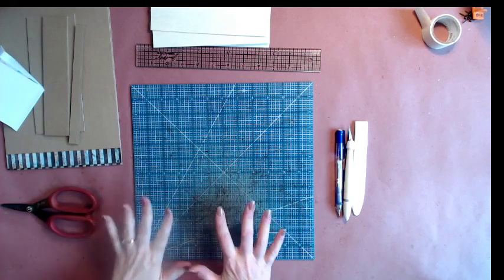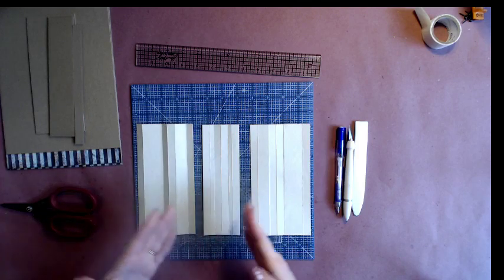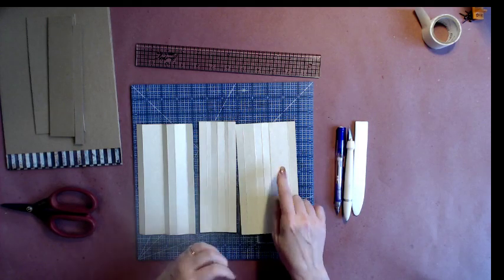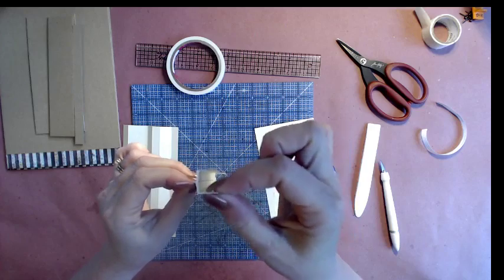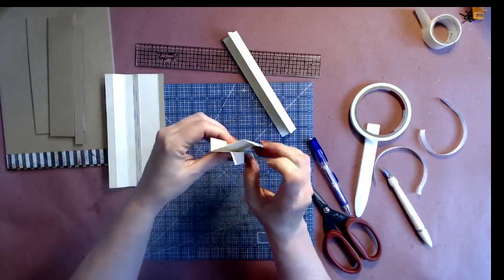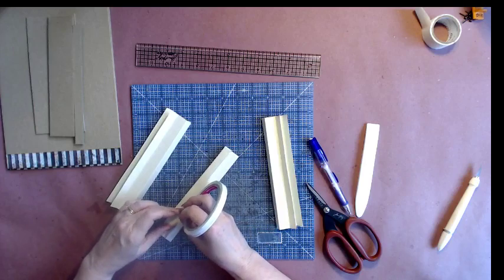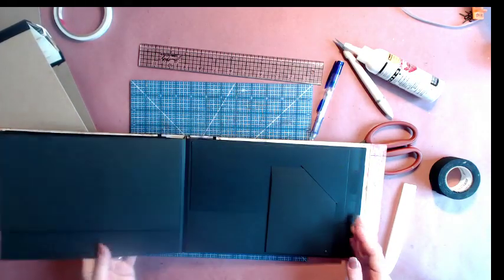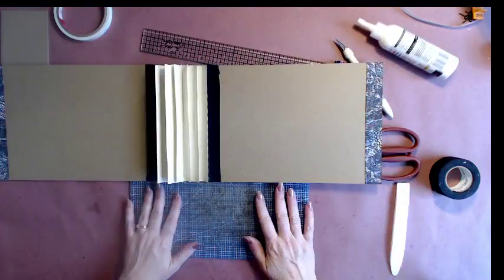In a Pinch Binding and Cover